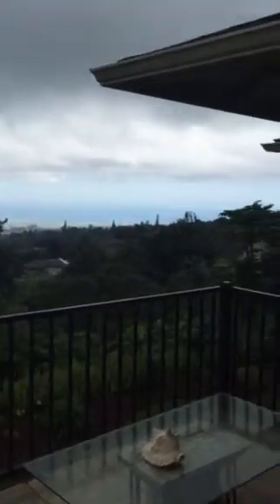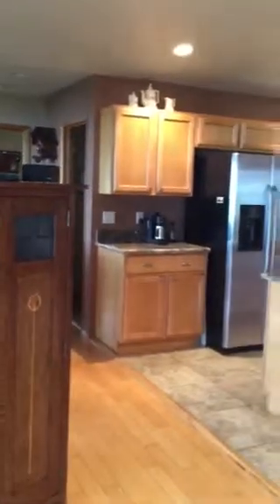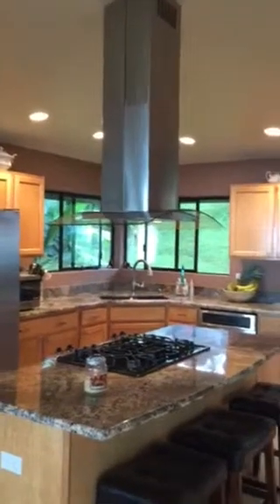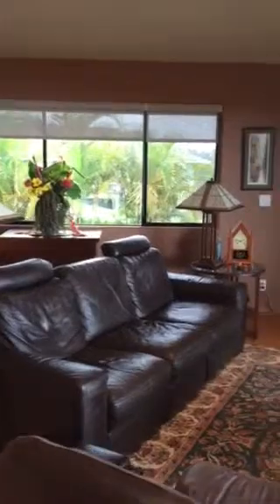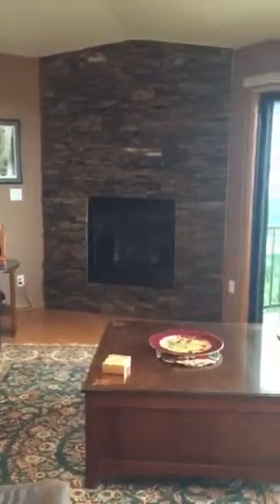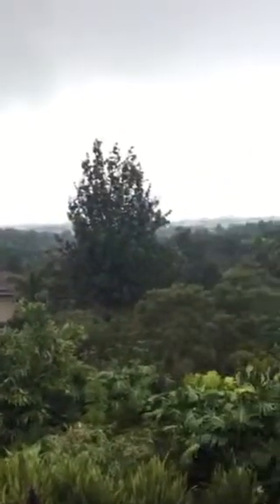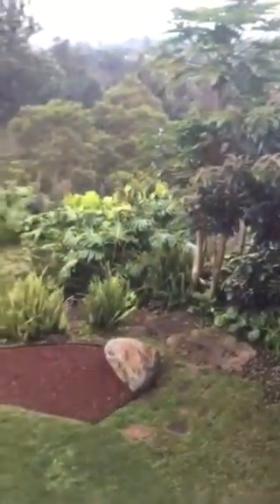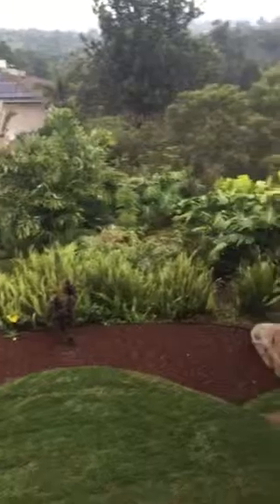174 Kulamanu Circle